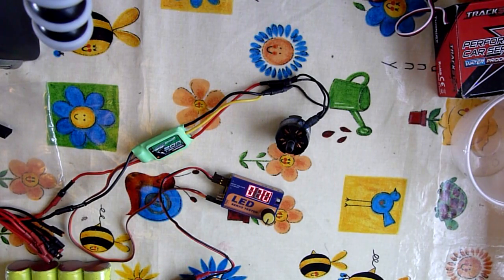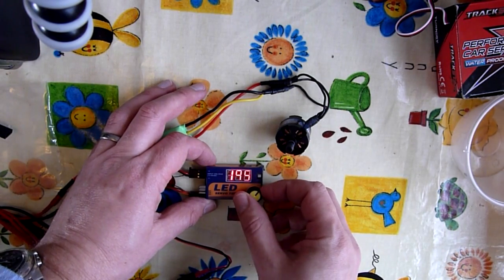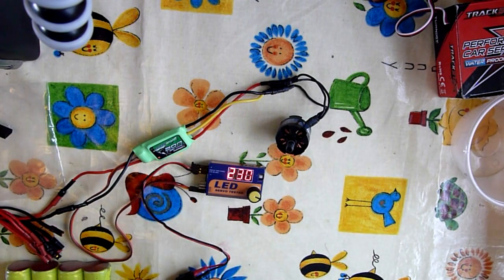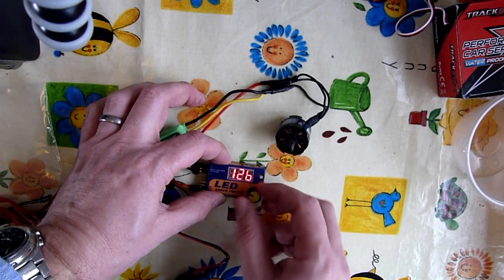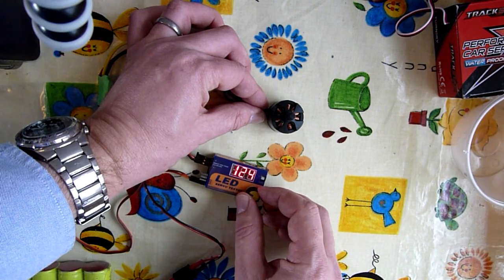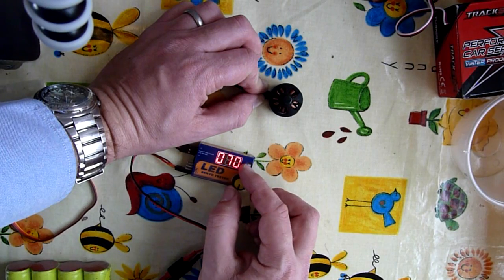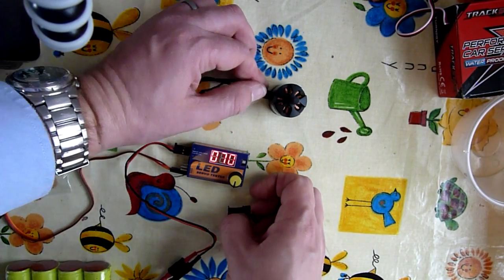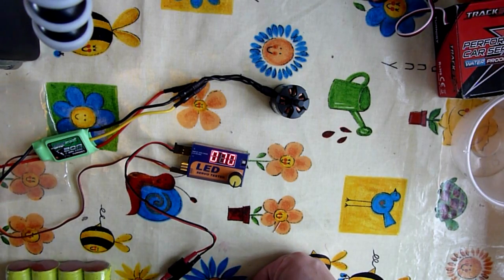quicktip Multistar hobbyking multirotor ESC - throttle calibration IS required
I've been playing with multistar ESC for last few weeks, instructions make no mention of throttle calibration, and general consensus was that it wasn't possible/required, as the esc were hard coded to 1000ms-2000ms pulse width, I've had some issues with tilt at full throttle which are driving me crazy, I've tried different props (DJI 8", 1038 or cheap 8045), two sets of multistar ESC's in case i had a lazy one, different motors (DJI vs AGM), even different controllers (Naza Lite/KK2 v1.6++), and still not really getting anywhere.

Having played around with 4 of these (Multistar 20A both opto and SBEC versions), I was pretty sure they needed throttle calibration, so shot a video to show I think fairly clearly that throttle calibration IS required - see below - can anyone see anything I've missed?

For KK2 you can do throttle calibration on the controller (with props off obviously), Naza doesn't have this so you either need to calibrate the ESC from receiver one by one, or make up or buy a 4 way servo lead so you can do all 4 at once.